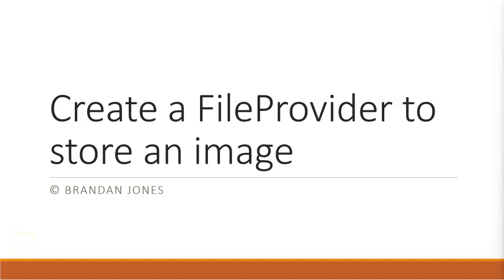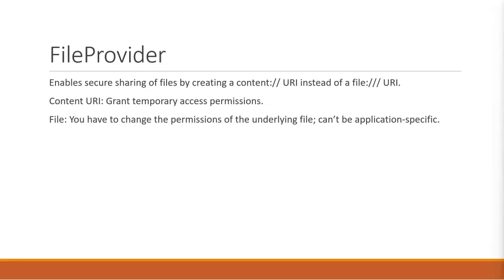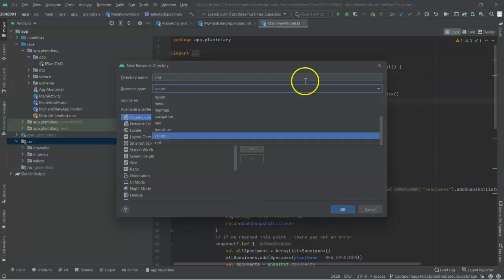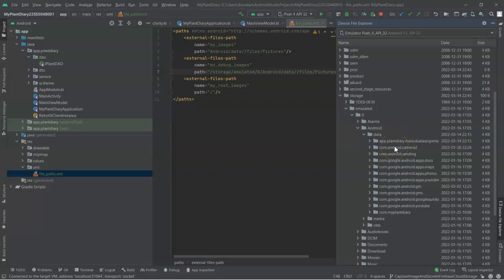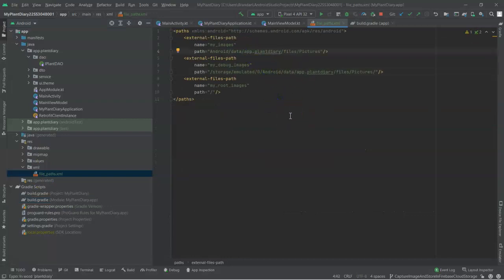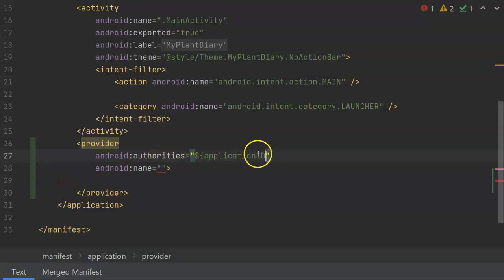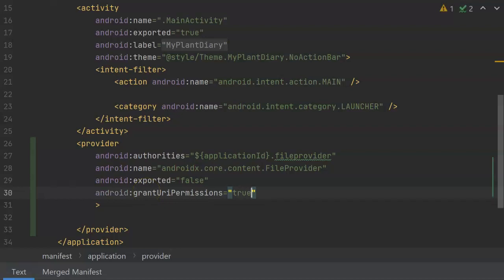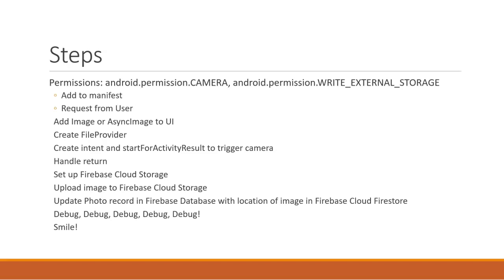Create a FileProvider to store an image on Android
Create a FileProvider that we can pass to the Camera intent to store an image locally on an Android device/SD Card.  I start by giving an overview of why we need to create a FileProvider.  A FileProvider can give us a content:// URI, which has more granular permissions than a file:// URI.  That is, a content URI can have permissions shared via an intent, where a File can only have permissions set at the File level: all applications get the same permission.  After that, I cover android:name, android:authorities, androidx.core.content.FileProvider, android:exported, android:grantUriPermissions, and creating a file_paths.xml file that contains the paths where we want to store our images.